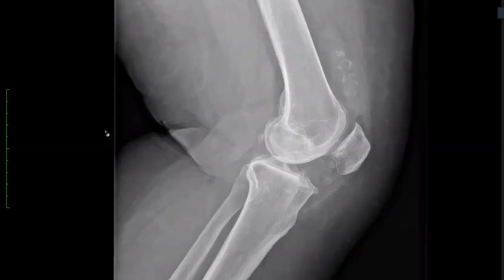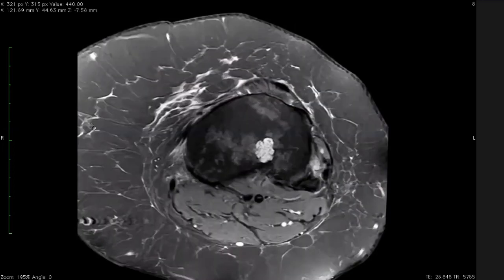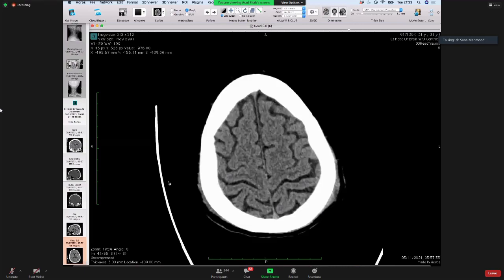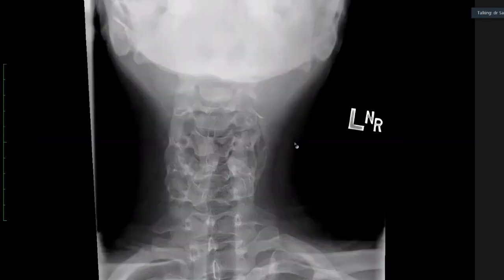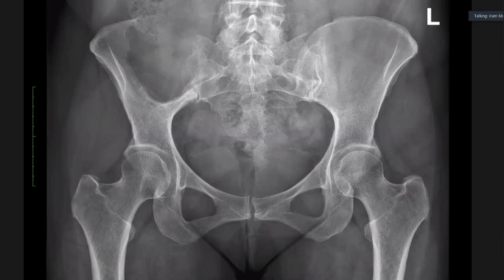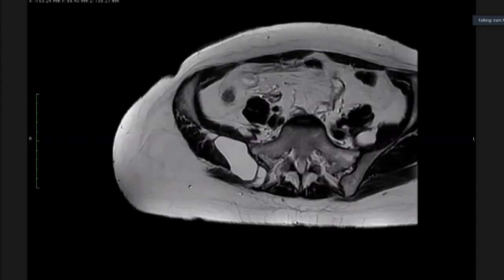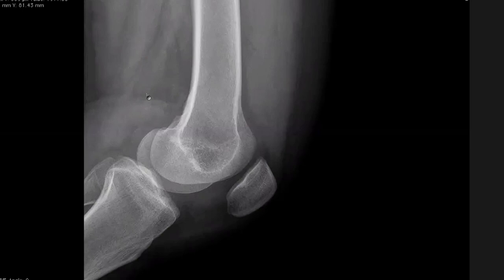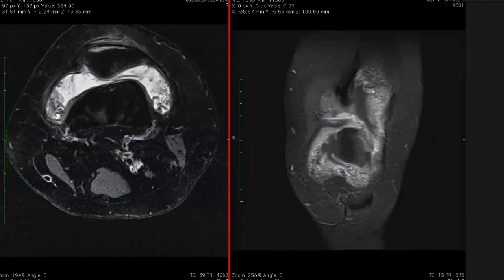Radiology Viva Cases # 404-408 | Musculoskeletal System Part-5 | MSK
The Musculoskeletal Radiology section brings significant depth of expertise to the treatment of diseases or injuries of the joints, bones, muscles and spine in both adult and pediatric imaging.
Adult and pediatric patients
People suffering from knee, hip or back pain
Patients suffering from occupational and sports injuries
People suffering from arthritis of the bones and other joints
People with joint disorders (including hip pain)
People with spine, bone and soft tissue disorders
People with rheumatological diseases
People suffering  from pain with joint replacements and metal implants
Hereditary dispositions
Patients with bone marrow cancers and other tumors
Easy Way to Learn Radiology. Case discussion with Viva Exam Cases.